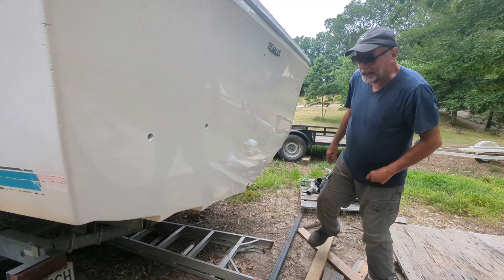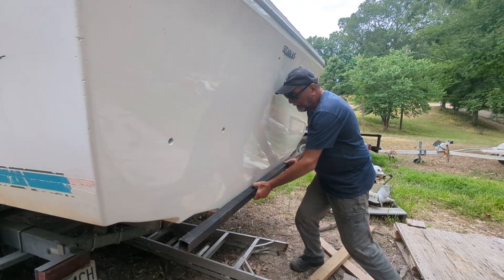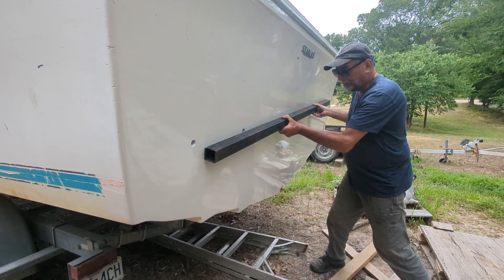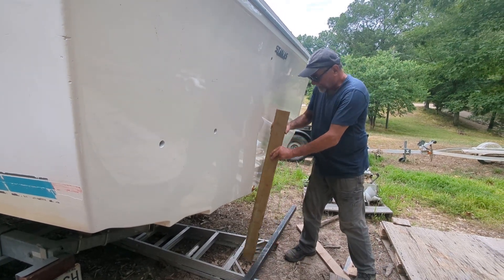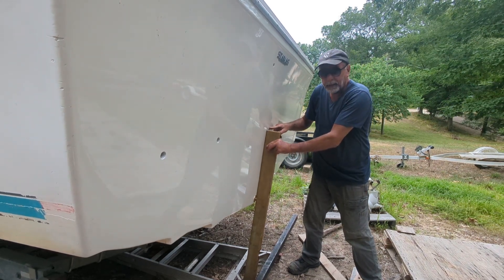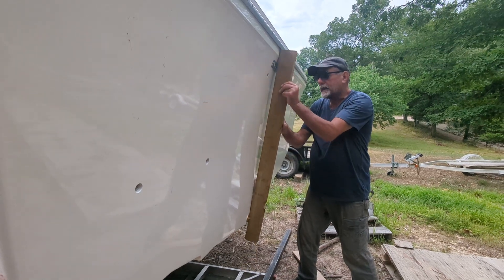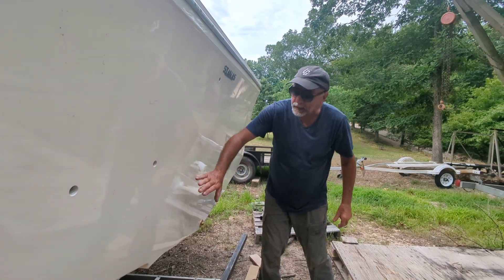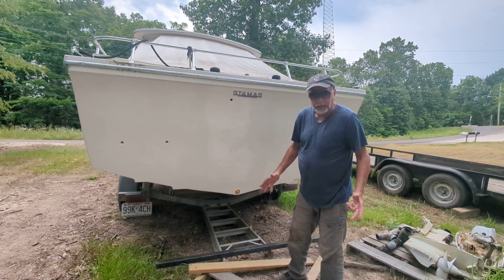1968 Stamas Transom Drscription